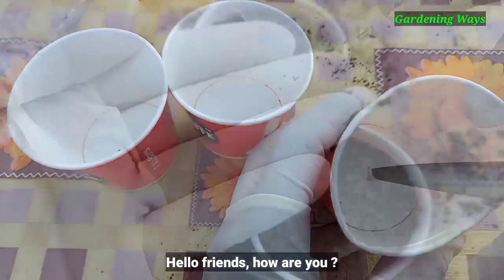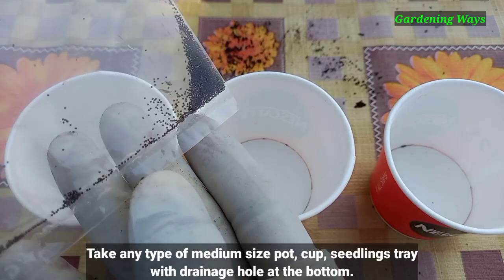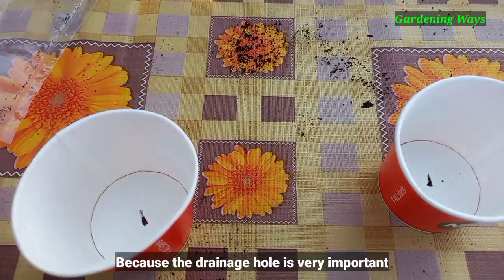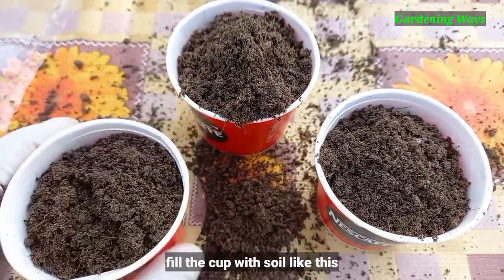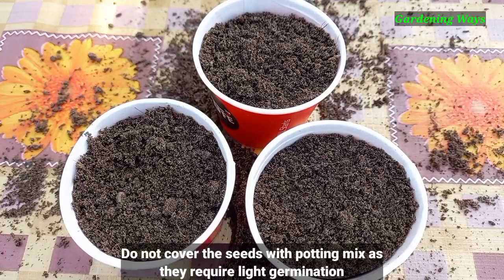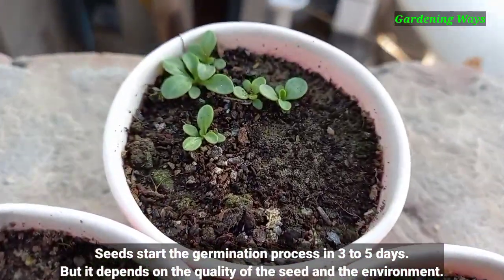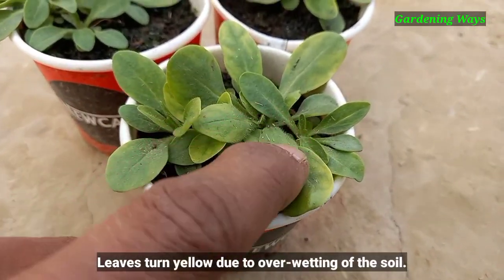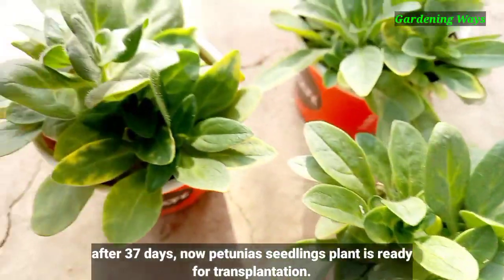How to grow petunia flower plant from seeds / petunia from seeds / petunia flower seeds growing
How to grow petunia flower plant from seeds.